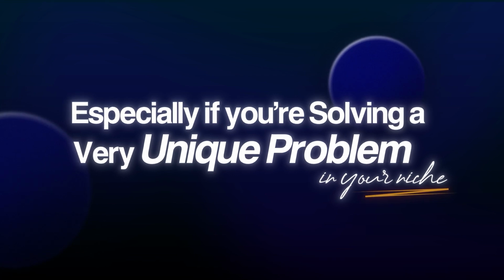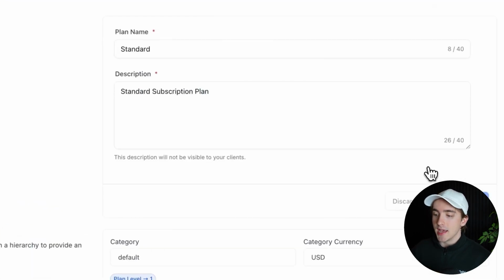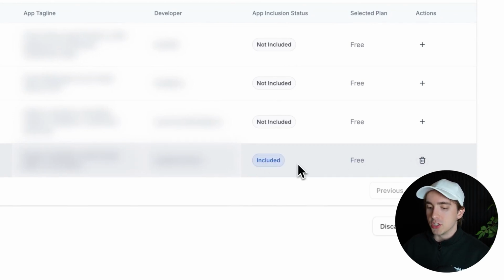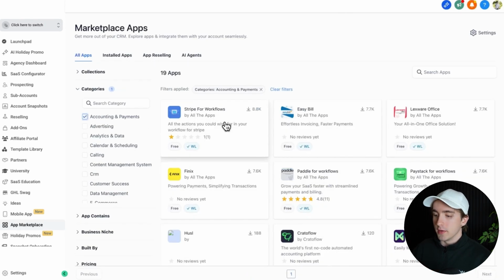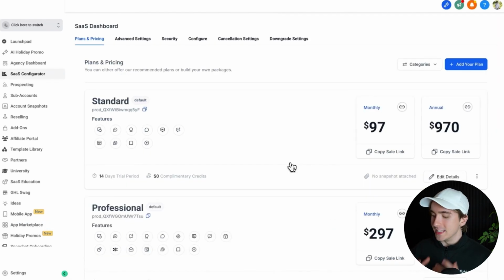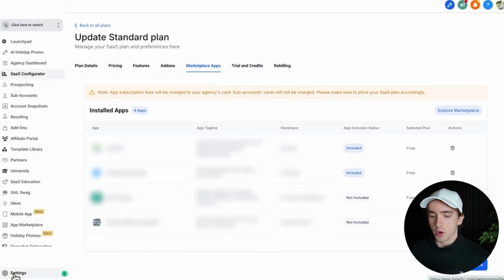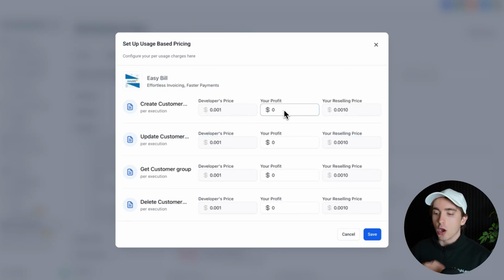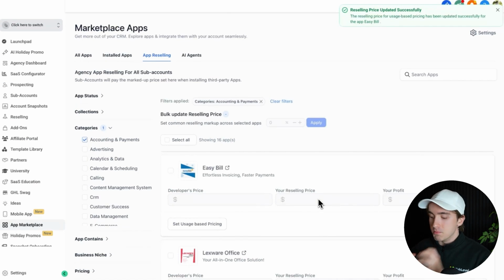Marketplace Apps + HighLevel SaaS Plans (Step-by-Step)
How to Add Marketplace Apps to Your HighLevel SaaS Plans (Step-by-Step)
Learn how to easily add and integrate Marketplace Apps in your HighLevel SaaS Plans. This step-by-step tutorial helps you set up apps, manage them effectively, and make the most out of your HighLevel SaaS platform. Perfect for beginners and anyone looking to streamline their workflow with HighLevel.